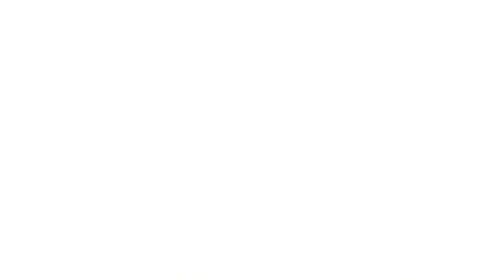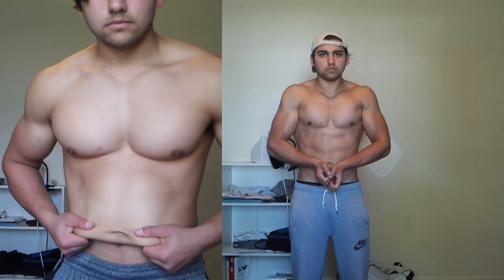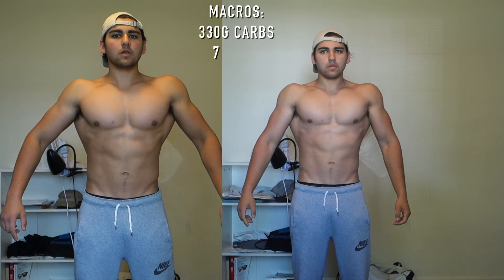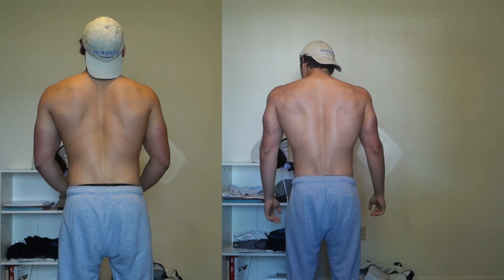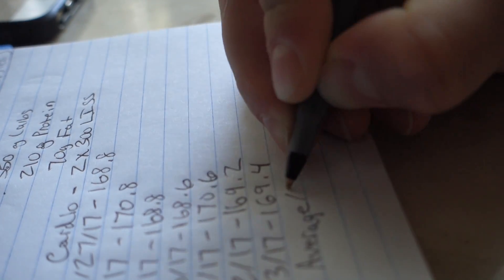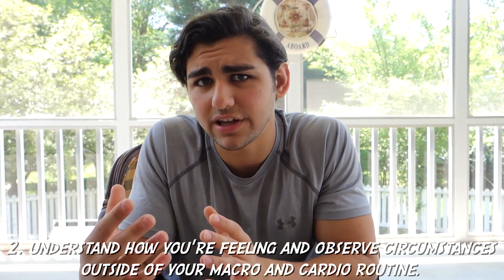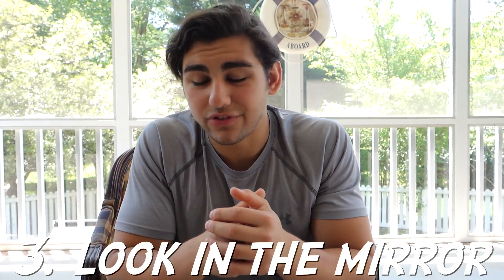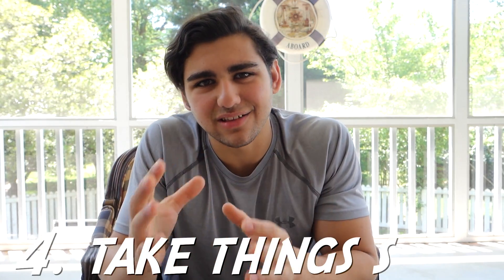REALISTIC Body Transformation | 2 Week Bulk To Cut Natural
This is my natural body transformation and progress over the past two weeks of my cut. I lost a total of 5.7 pounds so far while maintaining all of my strength and muscle. This is as realistic as it can get when it comes to natural bodybuilding. I still have over 6 weeks left of my cut and If I can accomplish this while living with Type 1 Diabetes and Celiac disease then so can you! I hope you find my 2 week transformation motivating or inspiring in any way!
▶SNAPCHAT USERNAME: AseelSoueid
STUDENT/ BODYBUILDER/ YOUTUBER/ TYPE 1 DIABETIC
Vlog series which includes tracking my cut/shred progress through physique updates, full day of eating / meals and the every day life of Aseel Soueid who is a Type 1 Diabetic living with celiac disease, lactose intolerance as well as being a college student.

▶Music used in the video: